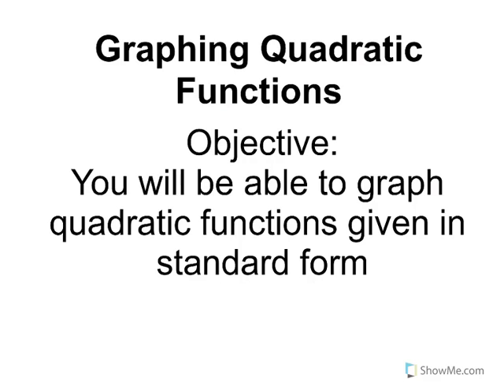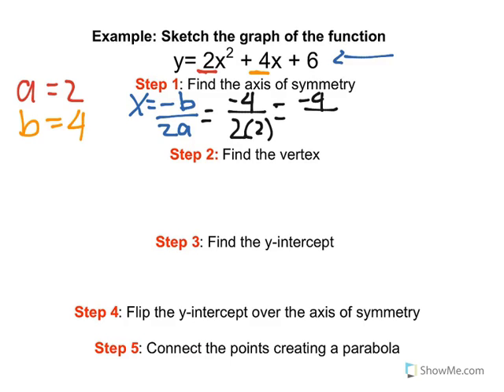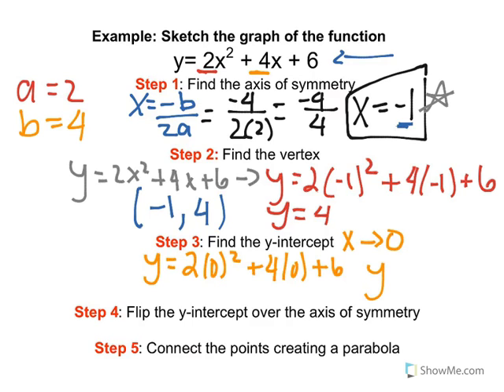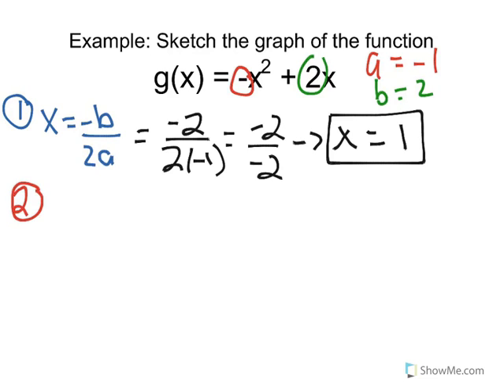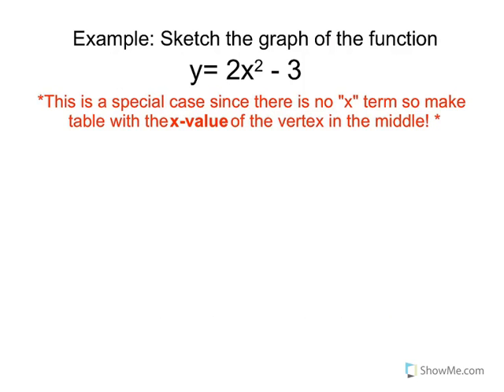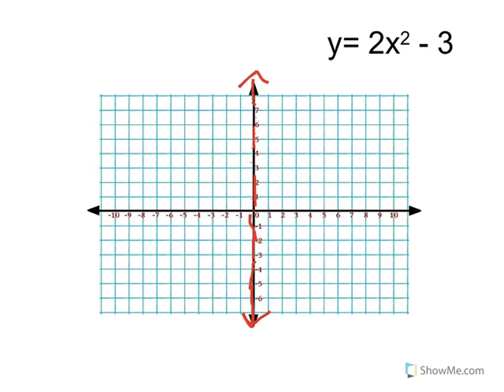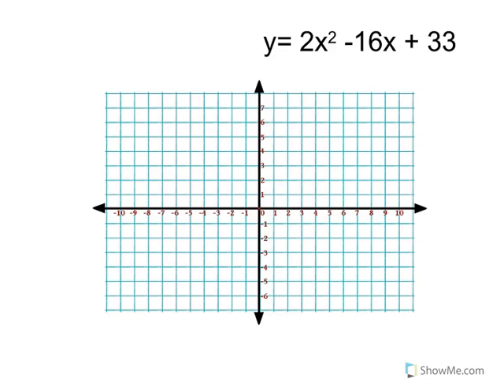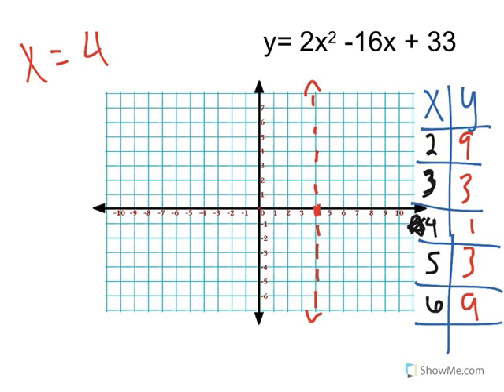Graphing quadratic functions in standard form